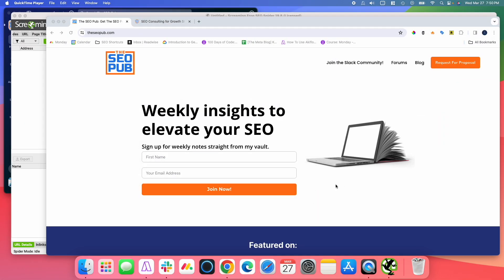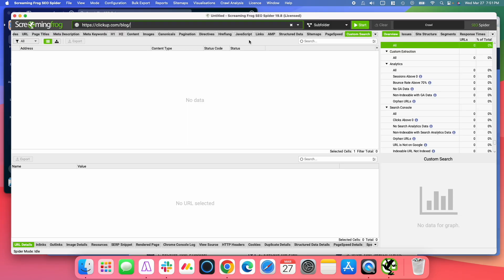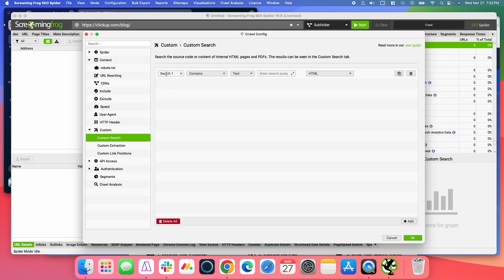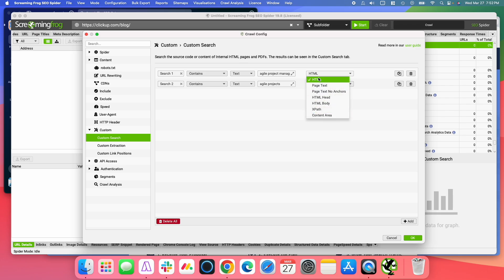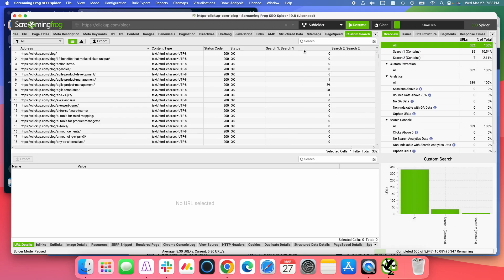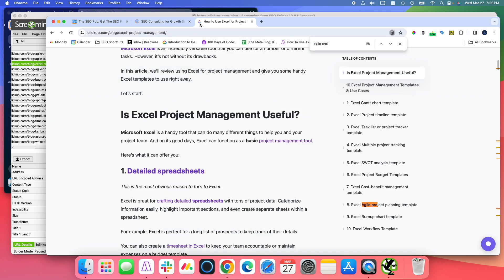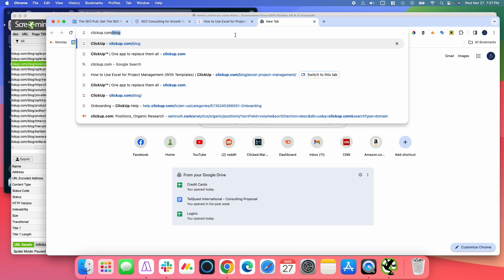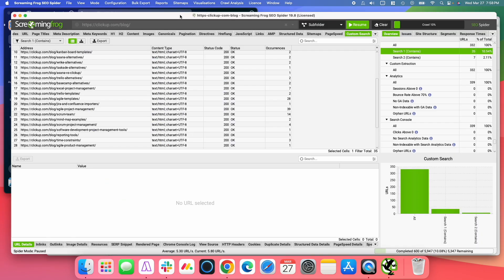Using Screaming Frog to Find Internal Link Opportunities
Screaming Frog can help you save a ton of time finding instances of anchor text across your website for potential internal links to a new piece of content or to boost existing content.